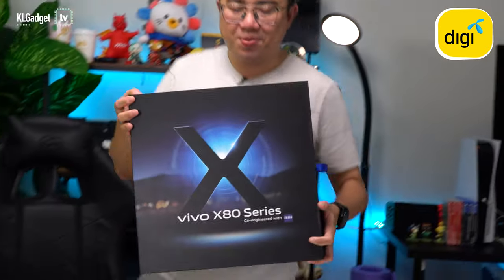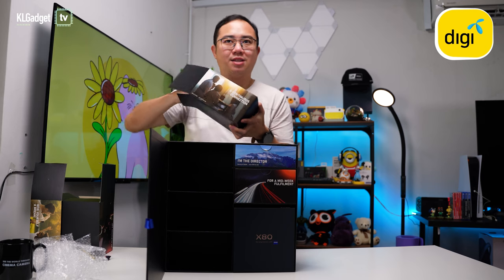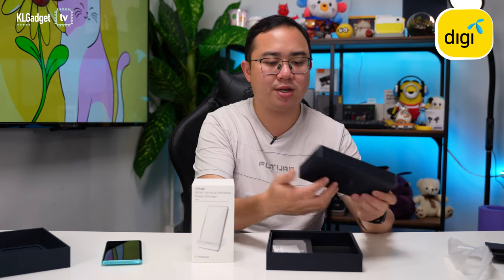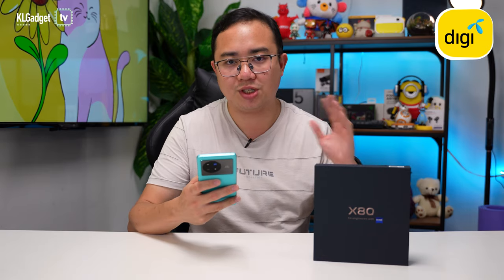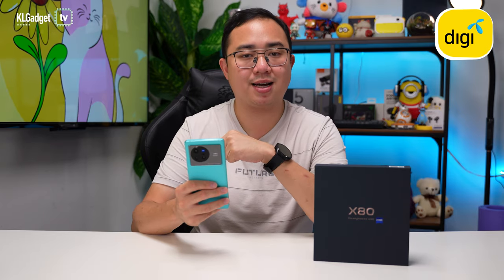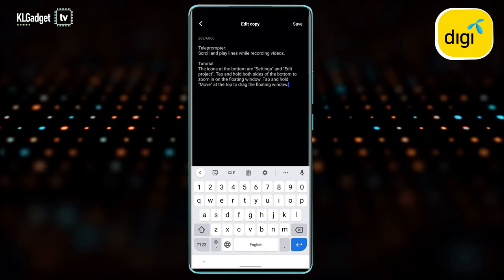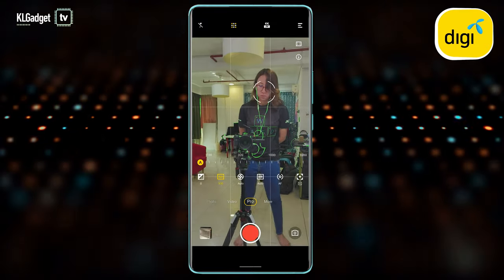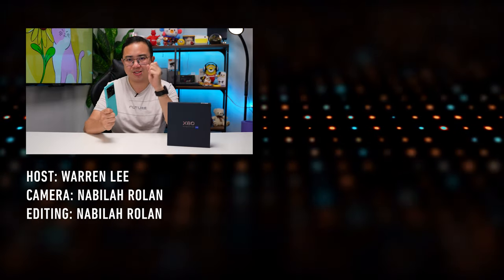The biggest vivo X80 unboxing in the world!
Get the Vivo X80 from RM97/month with 100GB high speed internet and free unlimited calls, only with Digi PhoneFreedom365
This time, we check out the vivo X80 and despite lacking certain features from its Pro sibling, it still has very impressive camera features and performance.